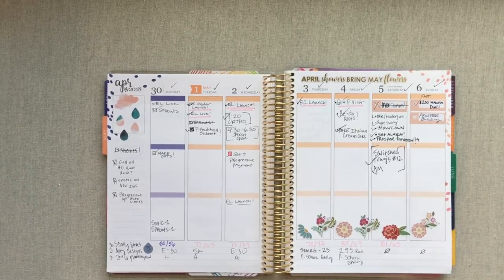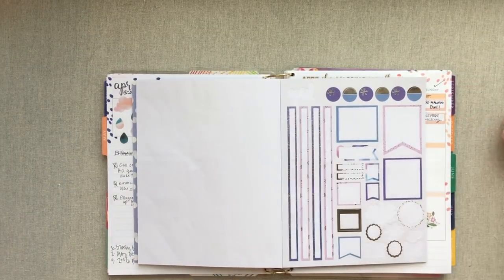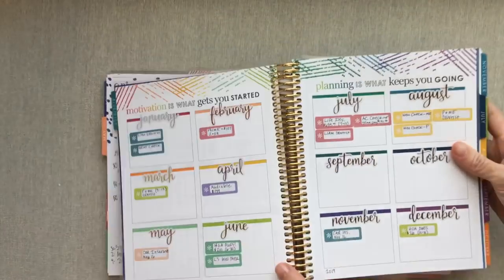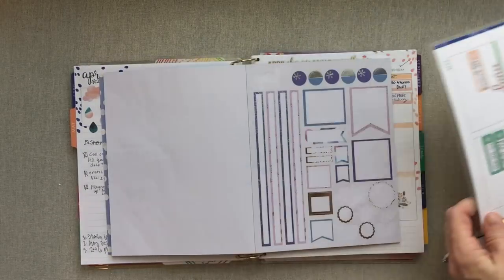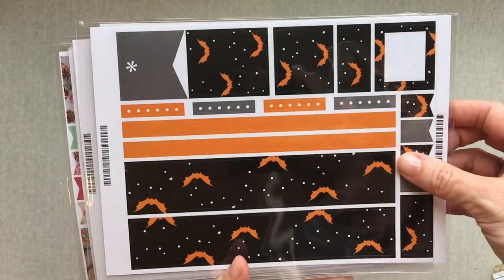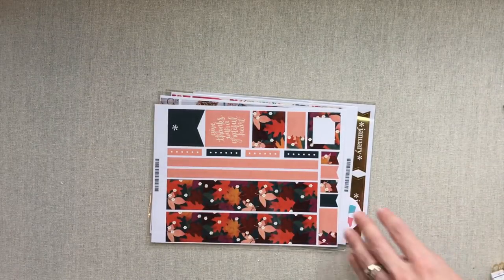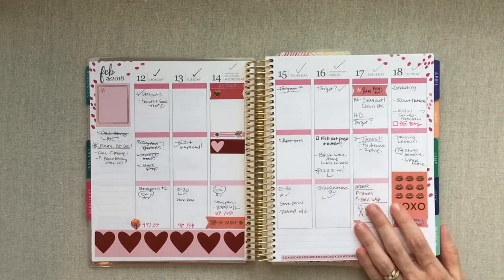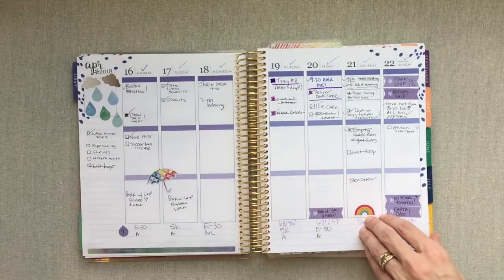Erin Condren STICKERS--with Functional Planning